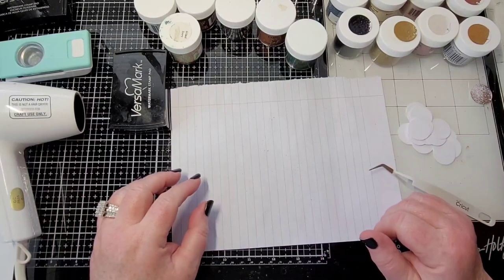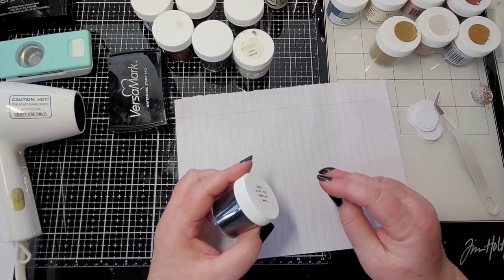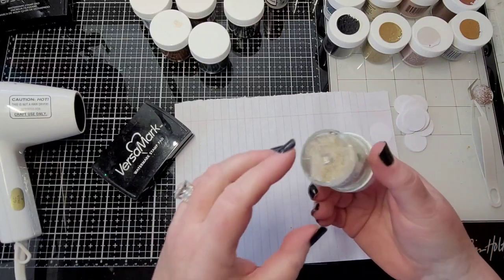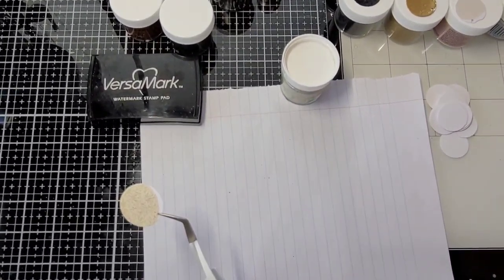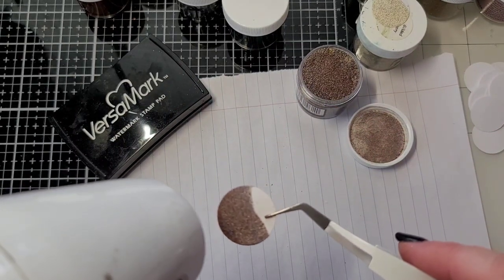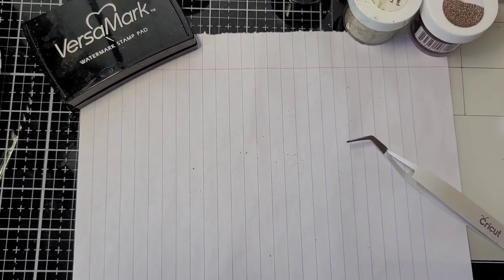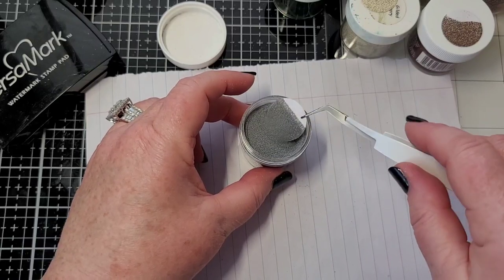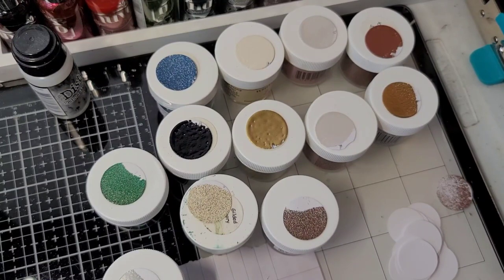Organizing Embossing Powders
If spending time, your valuable time, looking for stuff is not your favorite thing in the world. Then spend a little time now organizing and saving lots of time in the future!